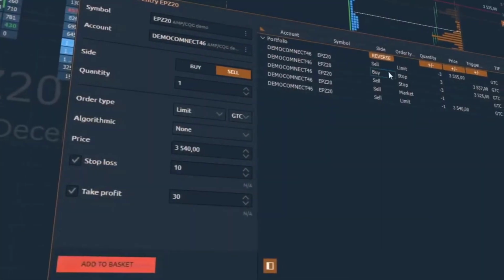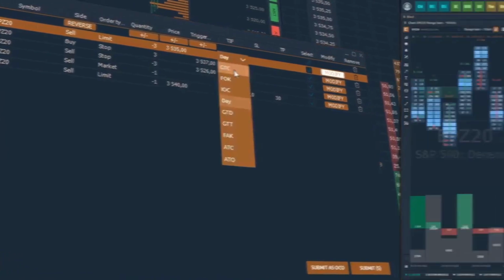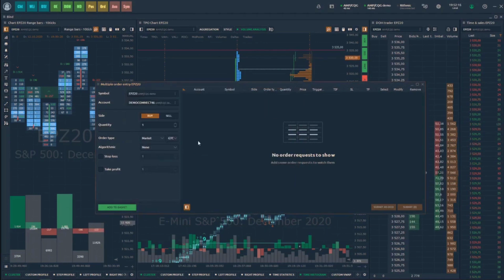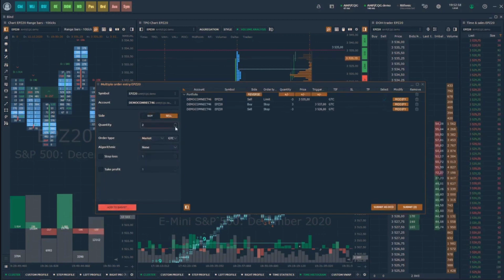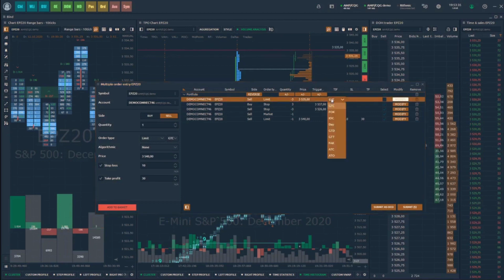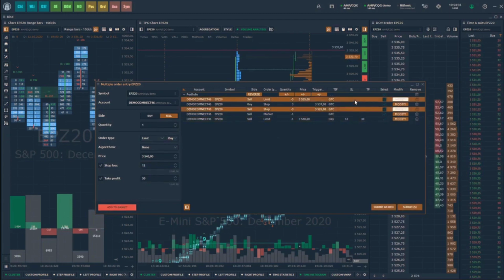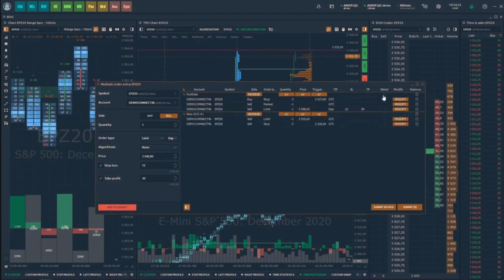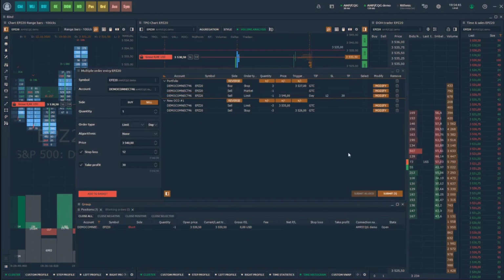How to setup a multi order panel on Flowtrade desktop